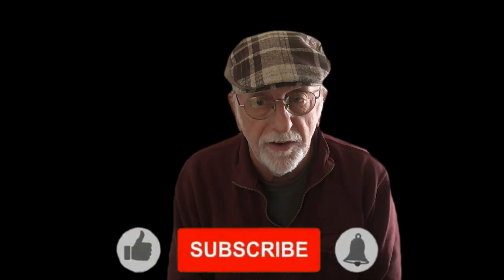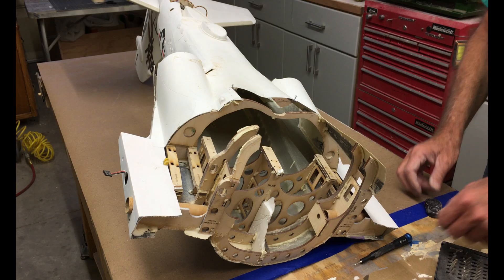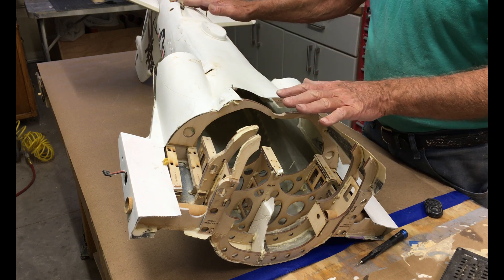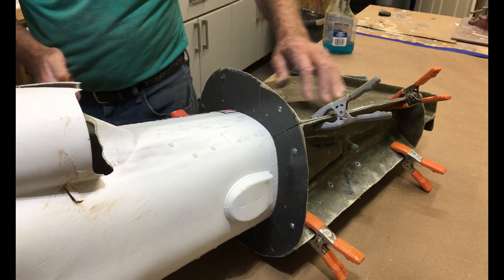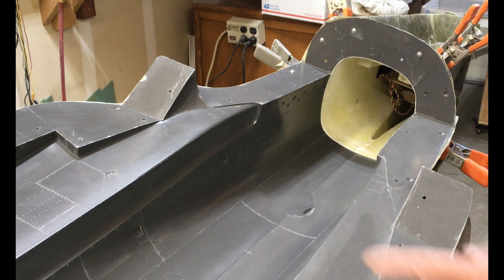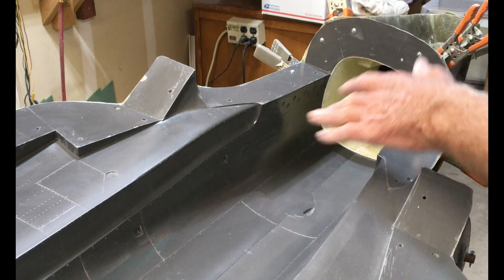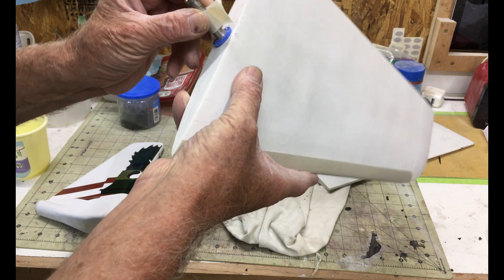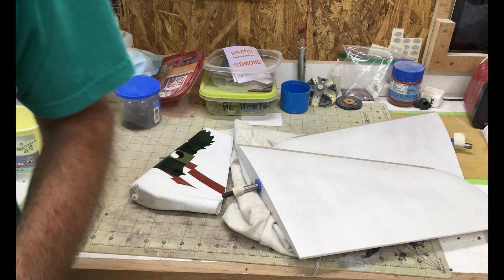RC Super Scale All Composite A6 Intruder Build part #1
Build a large SUPER scale RC  A6 Intruder ready for test flights.

6 OZ fiber glass cloth I use for both molds and layups of models
15Amp 500 ft range remote power switch for lights, equipment etc Best I’ve ever used